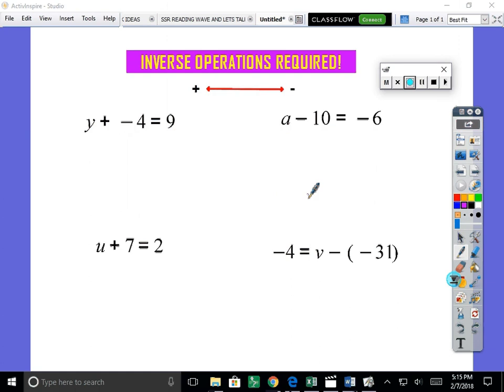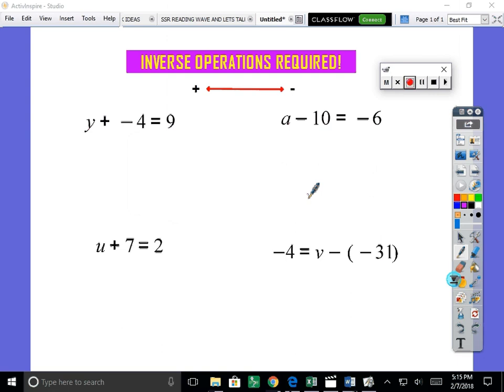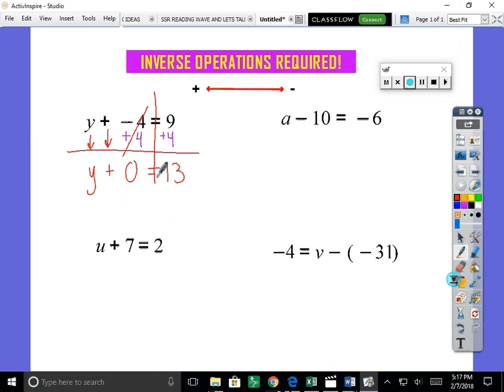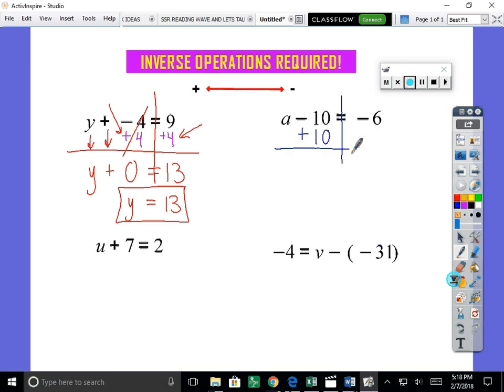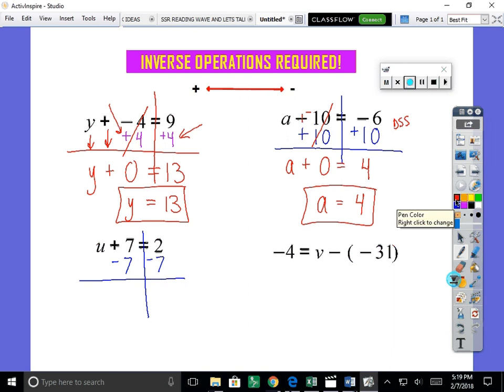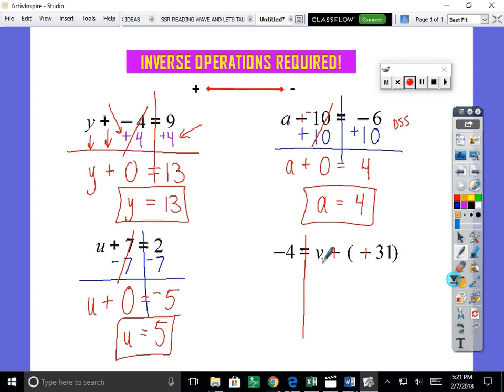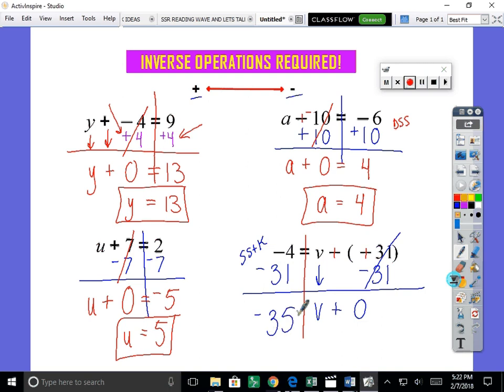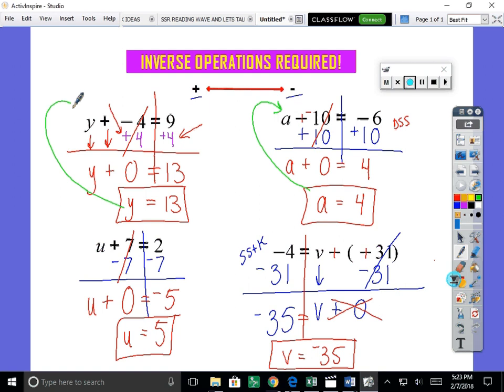7th grade CHAPTER 4 INTRO inverse operations for addition and subtraction